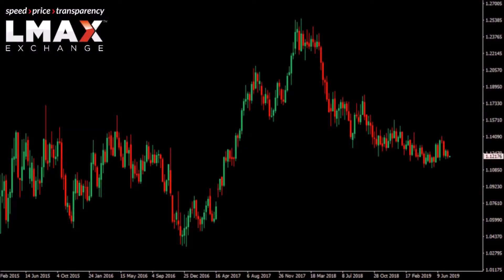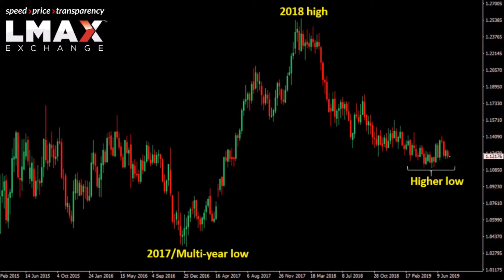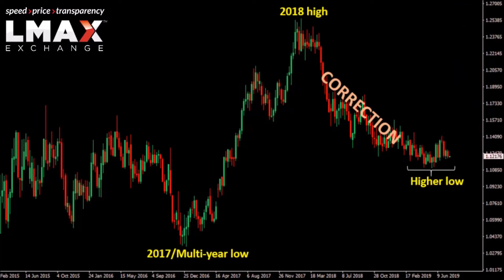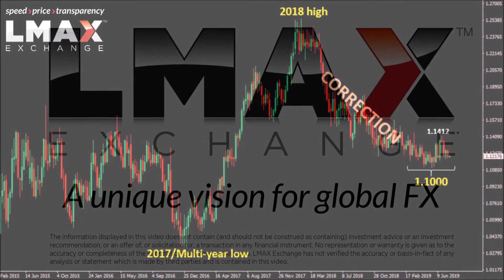🇪🇺 📈 $EURUSD CHARTS – Major higher low sought out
The major pair has extended its run of declines off the 2008 high, trading down to a fresh multi-month low in May. But with the downtrend looking exhausted, the prospect for a meaningful higher low is more compelling, with a higher low sought out above the multi-year low from 2017, ahead of the next major upside extension. Only a weekly close back below the psychological barrier at 1.1000 would compromise this outlook. Back above 1.1450 will strengthen the view.